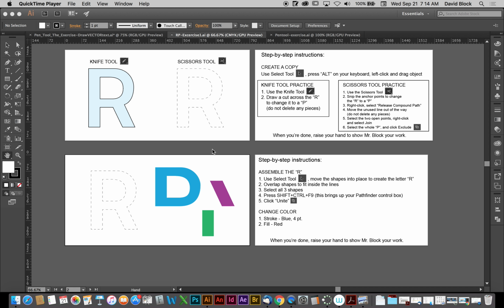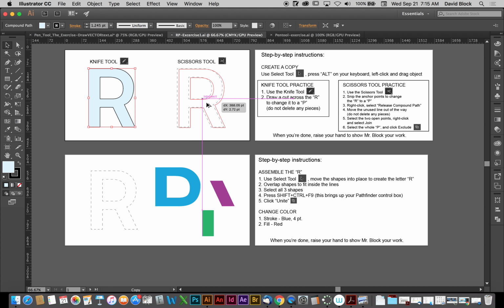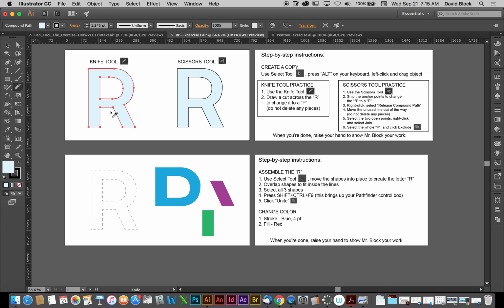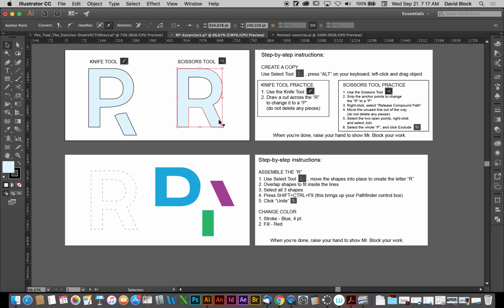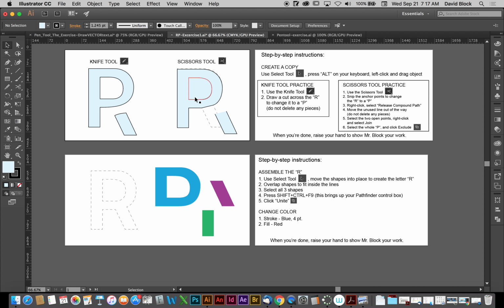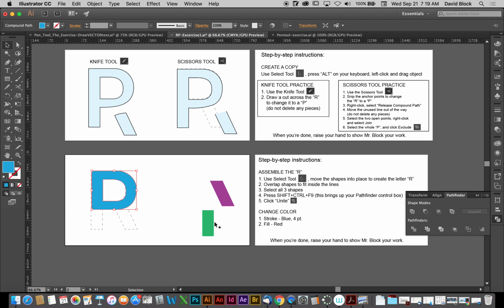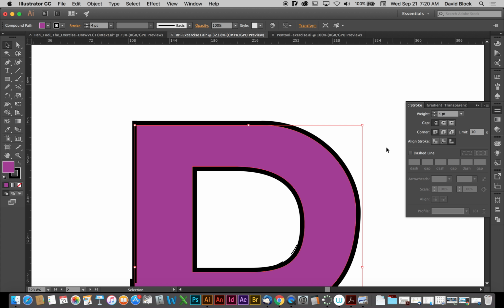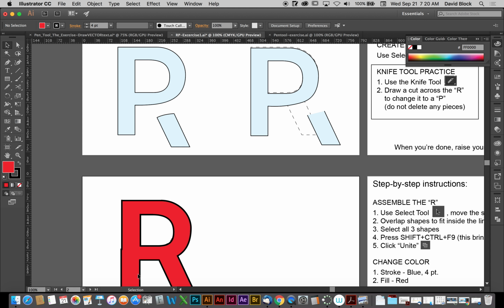Adobe Illustrator: Pen Tool Exercise #3 - R to P